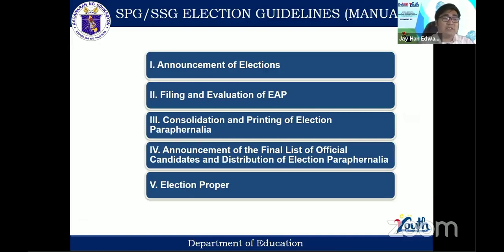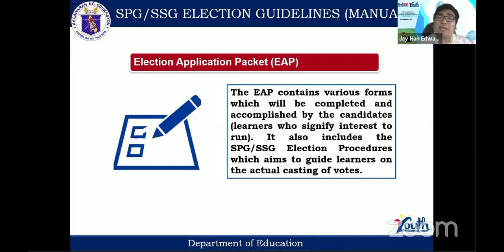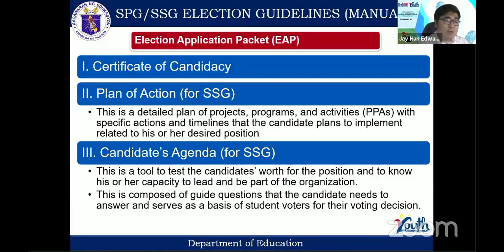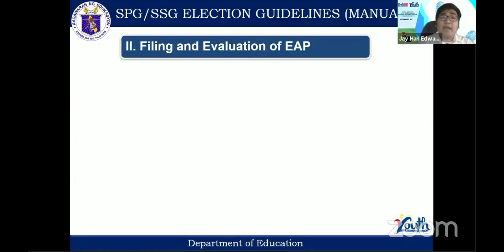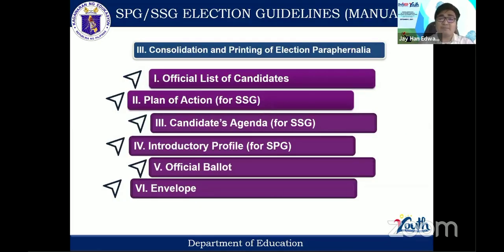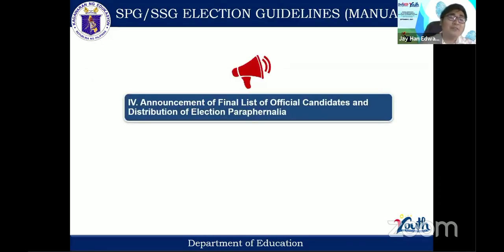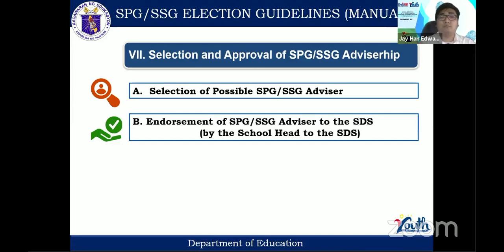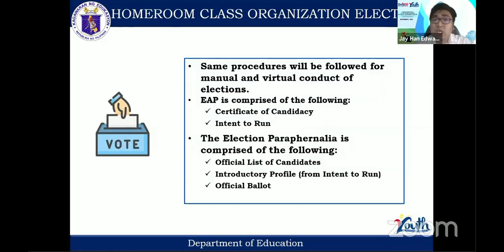Interim Guidelines on SSG & SPG Elections for SY 2021-2022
SSG AND SPG ELECTION GUIDELINES FOR SY 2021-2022 | Part 1

The purpose of uploading this video is to help dessiminate the news informing teaching personnel about the new normal guidelines of the SSG ORGANIZATION for the SY 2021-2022